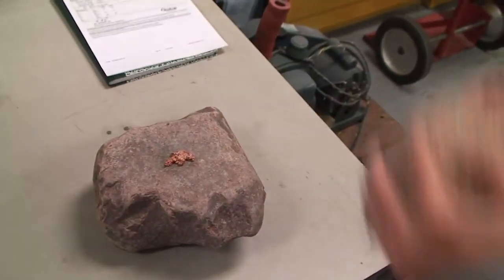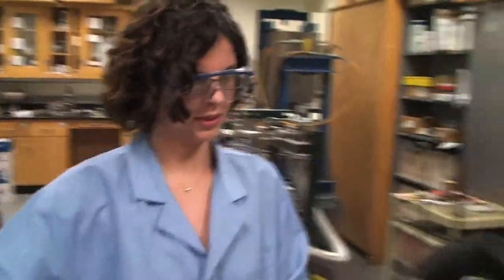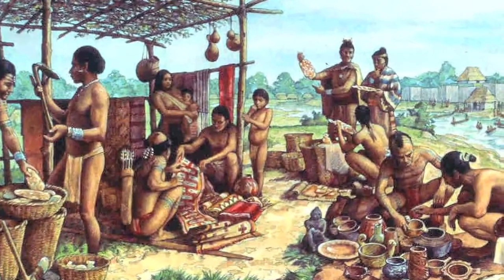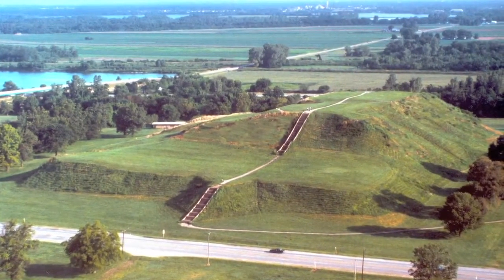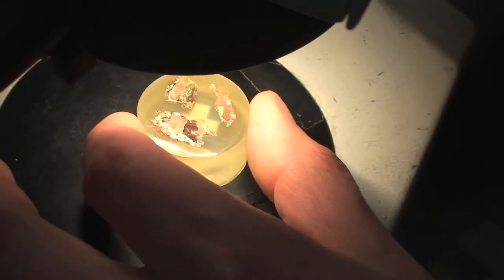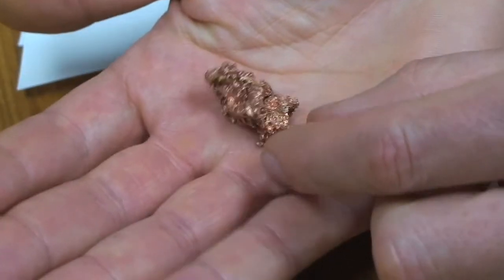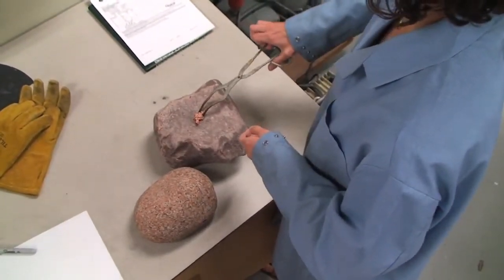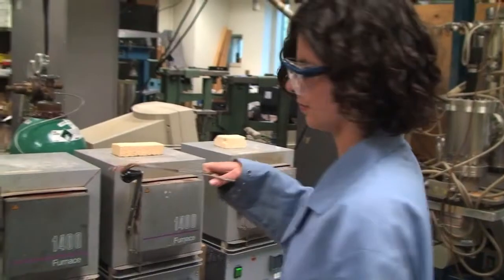Ancient Copper Work Shop found near St. Louis USA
Native Americans have been working with copper for nearly 10,000 years in North America:..Natives used a repeated steps of pounding, craving, heating and crafting to create jewelry, tools and weapons. There are mining sites that are old as 10,000 years old in the Great Lakes area and Canada...The ancient copper work shop at Cahokia was used between 800 A.D. to 1400 A.D...Natives did also have basic skills in smelting. Artifacts of silver, gold, alloys and arsenic bronze have been found in or near the ancient mounds of the Eastern United States the former home of the Mississippian Culture...Iron artifacts have been found in Canada and the Northeastern United States that were created by Native Americans.